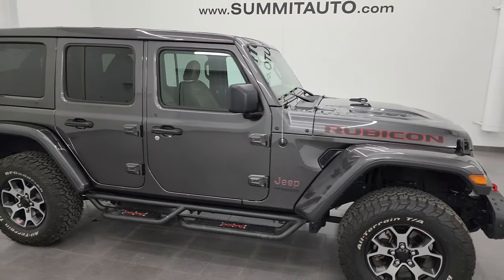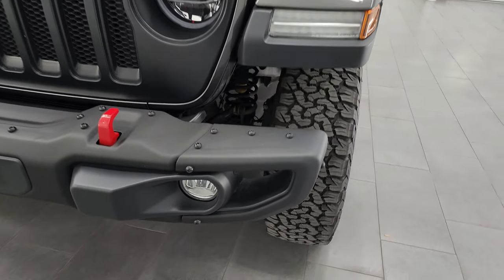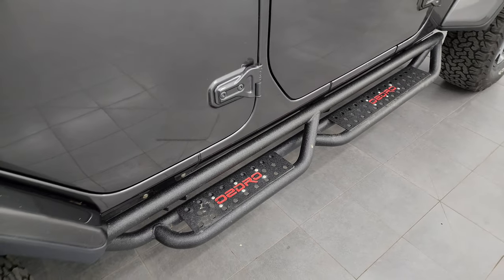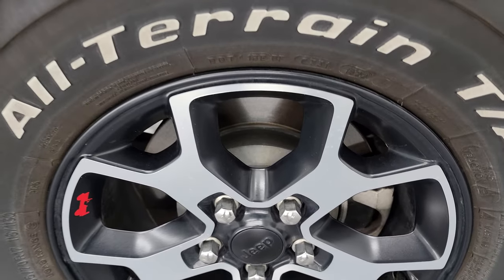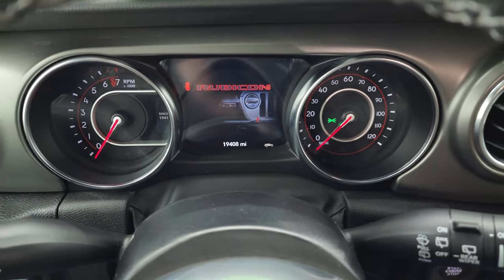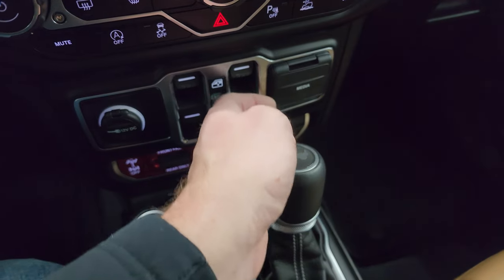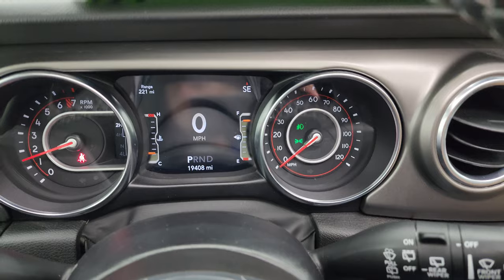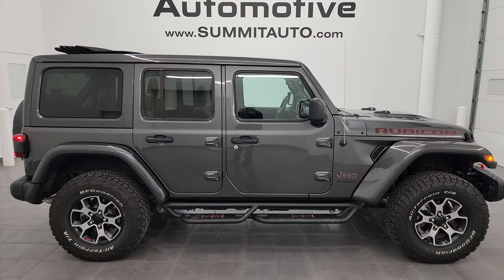2022 JEEP WRANGLER UNLIMITED RUBICON SKY ONE TOUCH MICHIGAN JEEP 4K WALKAROUND 14329Z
This 2022 JEEP WRANGLER UNLIMITED RUBICON 4 DOOR WITH THE SKY ONE TOUCH POWER TOP FROM MICHIGAN FOR SALE IN FOND DU LAC OSHKOSH WISCONSIN 54935 is the vehicle we did walk around review of today.

Thank you for checking out this video of this 2022 JEEP WRANGLER UNLIMITED RUBICON 4 DOOR WITH THE SKY ONE TOUCH POWER TOP FROM MICHIGAN FOR SALE IN FOND DU LAC OSHKOSH WISCONSIN 54935

STOCK: 14329Z
PRICE: $50,992
MILES: 19,401
MAKE: JEEP
MODEL: WRANGLER
VIN: 1C4HJXFG9NW187028
LOCATION: FOND DU LAC OSHKOSH WISCONSIN, 54937 TRUCKS ON 41

1 OWNER! CLEAN TITLE HISTORY! CLEAN CARFAX!* 3.6 Liter V6 DOHC Engine, 285 Horsepower* Sky One-Touch Power Top* Color Matching Fenders* Unlimited Rubicon Package* 8 Speed Automatic Transmission* Automatic Transmission Center Console Shifter* 4x4 Floor Shifter Four Wheel Drive 4WD* Selec-Speed Crawl Control* Factory GPS Navigation System* Reverse Backup Camera Rearview Camera* Adaptive Speed Control Cruise Control* Blind Spot Monitoring with Rear Cross-Path Detection* Forward Collision Warning System* Start / Stop Technology Start/Stop* Driver Seat Height Adjuster* Dual Heated Seats* Non Smoker* Brown Leather Seats* Bucket Seats* 2nd Row Bench Seating* Towing Package with Receiver Trailer Hitch and Trailer Wiring Tow Package* 4 Auxiliary Upfitter Buttons* Heated Power Mirrors with Blindspot Indicators* Electronic Stability Control Traction Control ESC* Axle Lock* Sway Bar Link Disconnect* BF Goodrich All Terrain KO T/A LT285/70 R17 Tires* Painted and Polished Aluminum Rims Premium Wheels* Four Wheel Disc Brakes* Aftermarket Painted Stepbars* Gorilla Glass Windshield* LED Fog Lights* LED Headlights* LED Running Lights* LED Tail Lamps* Reverse Sensors* Blind Spot and Cross Path Detection System* Front And Rear Steel Bumpers* AM / FM Radio Tuner* Sirius/XM Satellite Radio Capabilities Sirius / XM* Uconnect (R) 8.4 AM/FM System 8.4 Inch Touchscreen with AM/FM* 7-Inch Multi-View Display* Alpine Premium Audio Sound System* Offroad Pages With Temperature Guages, Pitch And Roll Display, and Drivetrain Display* SOS / Assist System* U Connect Hands Free Bluetooth Hands-Free Phone System Blue Tooth* Android Auto Compatible* Apple Car Play Compatible* Auxiliary MP3 Jack Portable Audio Connection* Factory Subwoofer* USB C Jack* USB Jack Portable Audio Connection* Enter-N-Go System Keyless Entry System* Keyless Entry with Factory Remote Start* Swing Open Rear Door with Manual Raise Glass* Adjustable Height Seatbelts* Driver and Passenger Front Air Bags* L.A.T.C.H. Child Safety System* Heated Steering Wheel Multi-Function Steering Wheel Controls* Homelink System with Three Programmable Buttons for Garage Doors, Lighting Systems & Security Systems* Compass, Outside Temperature Display and Mileage Display* Fold Down Rear Seats* Factory Floormats* Air Conditioning AC* Cruise Control* Power Locks* Power Windows* Automatic Headlights Autolamp* Tilt/Telescope Steering Wheel* 115V / 150W Auxiliary Power Outlet* 3 Year / 36,000 Mile Remaining Factory Bumper to Bumper Warranty, Whichever comes first* 5 Year / 60,000 Mile Remaining Powertrain Factory Warranty, Whichever comes first* Granite Crystal Metallic ClearcoatONE OWNER! CLEAN AUTOCHECK! Very very clean inside and out! This is one of the sharpest 2022 Jeep Wrangler suvs we have ever had on our lot! Make your move before this super clean 4wd is gone!*